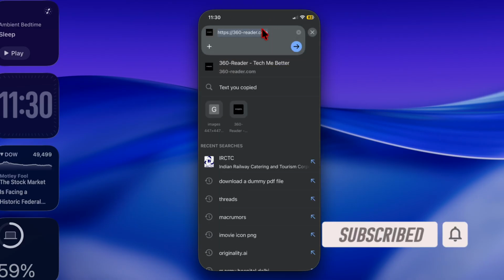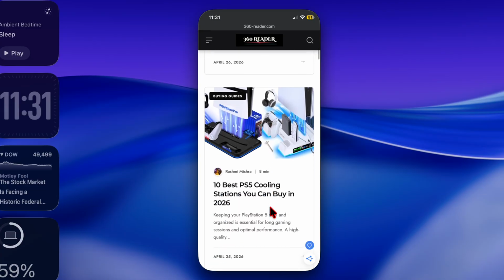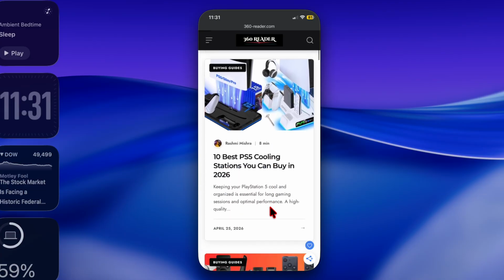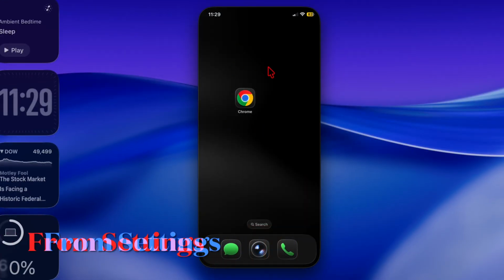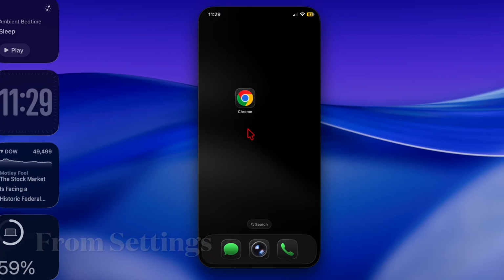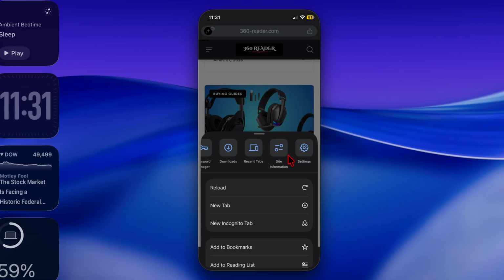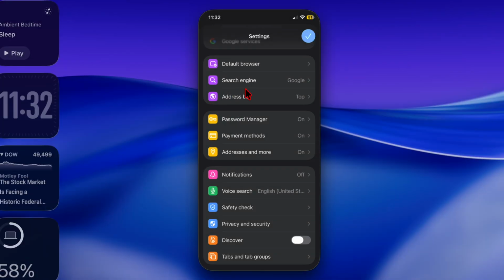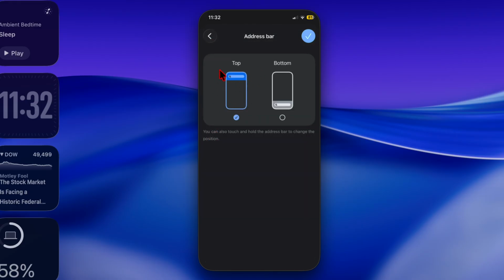2 Ways to Show Chrome Address Bar at Bottom on iPhone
Struggling to reach the address bar in Chrome on your iPhone? In this video, you’ll learn 2 easy ways to move and show the Chrome address bar at the bottom for a more comfortable, one-handed browsing experience. Whether you prefer built-in settings or a simple workaround, this guide walks you through both methods step by step.